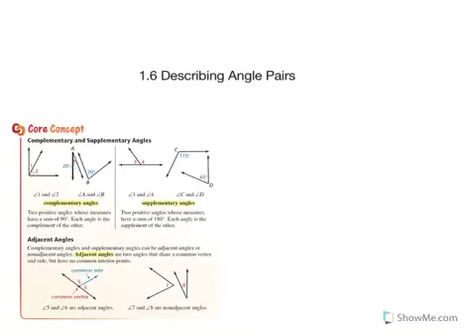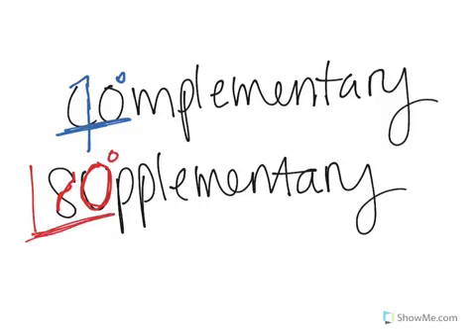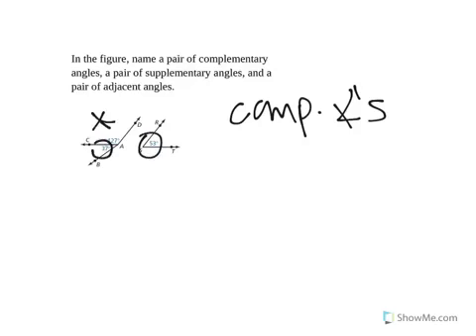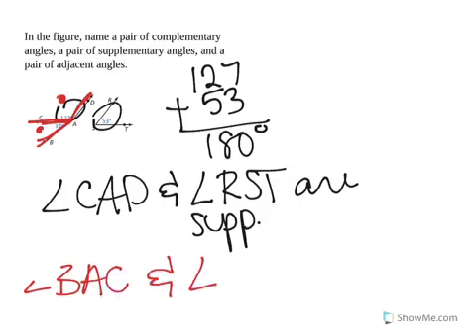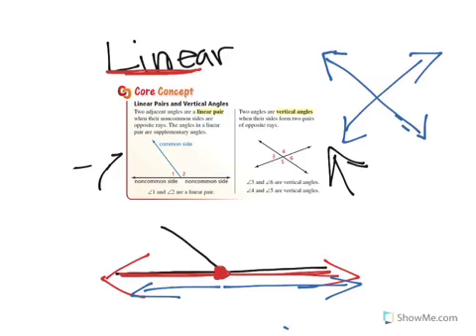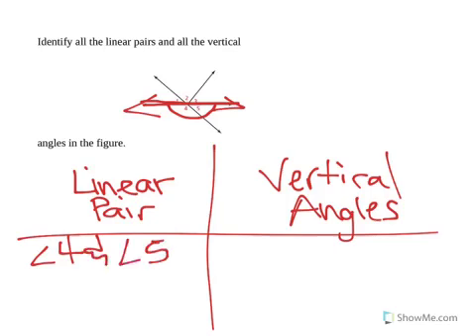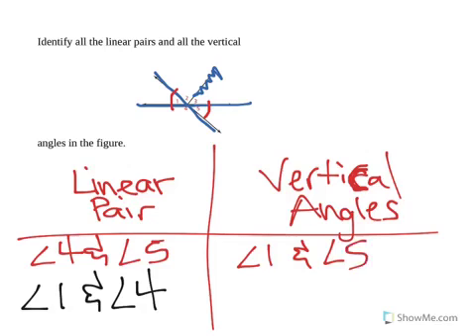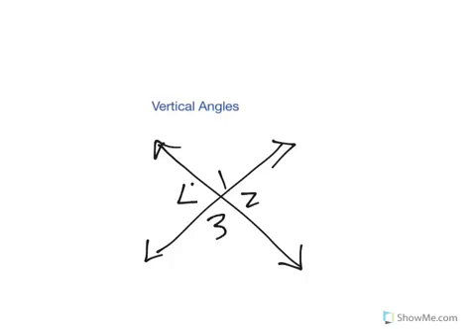1.6 Describing Angle Pairs